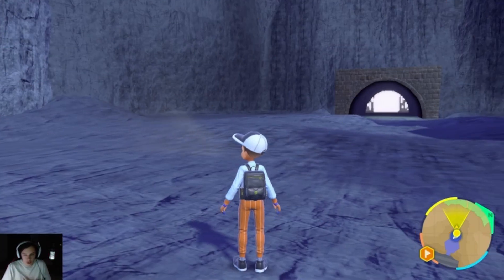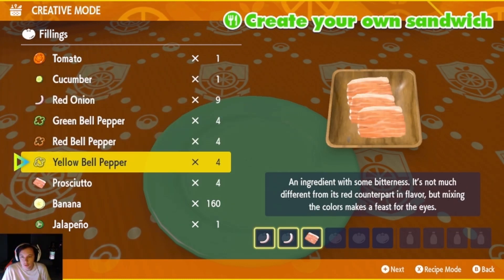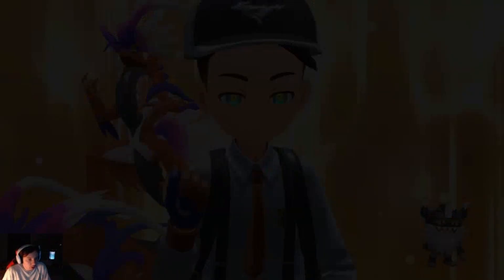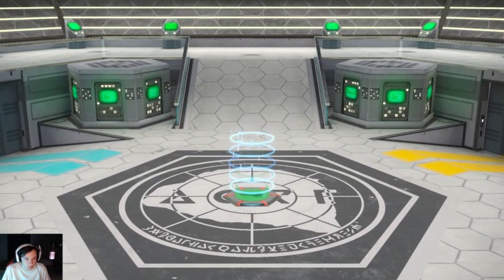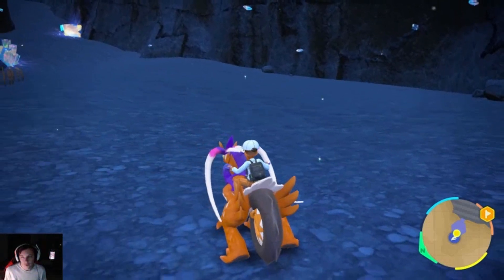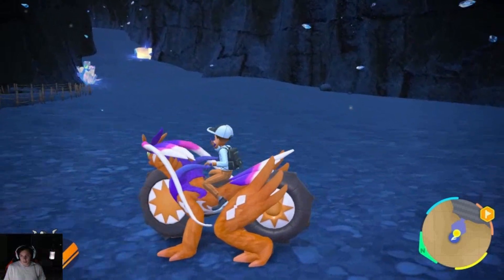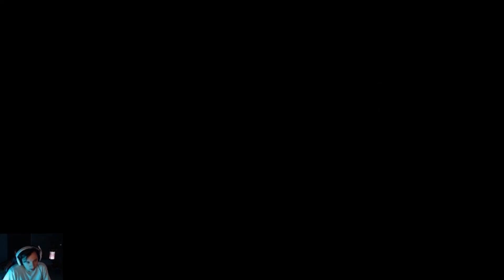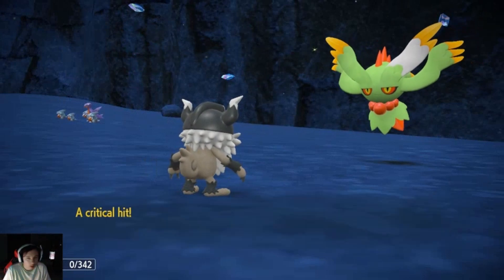How to Shiny hunt for Fluttermane, Pokemon Scarlet!!!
The link to Discord will take you to my patreon, where there is a paywall in order to join, I want my server to be inviting to the people who want to support me and follow the rules of not hacking.

Epilepsy warning: close your eyes at 5:30 - 8:30